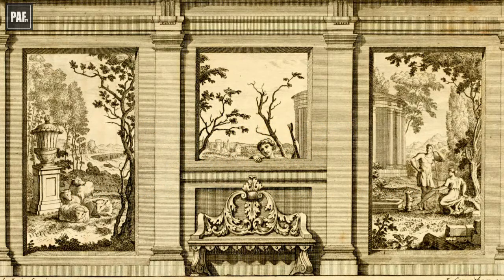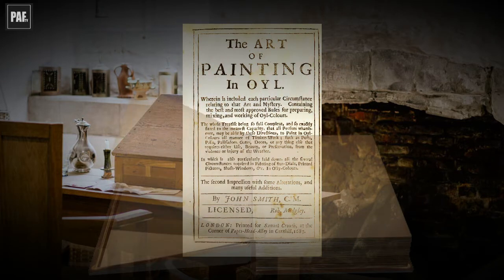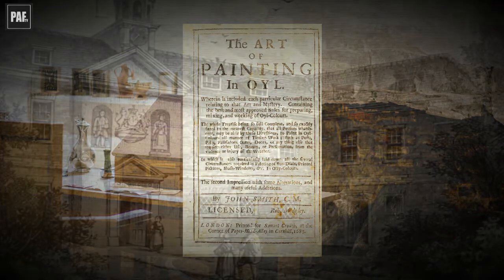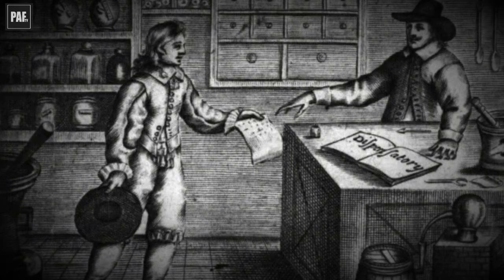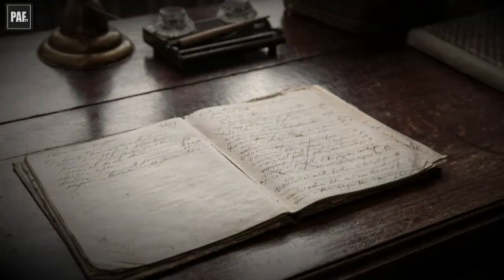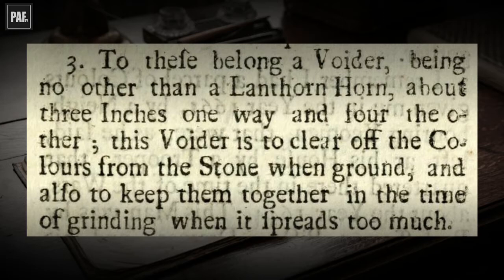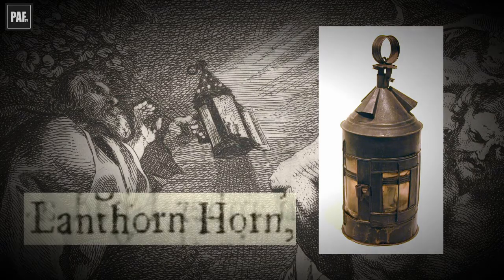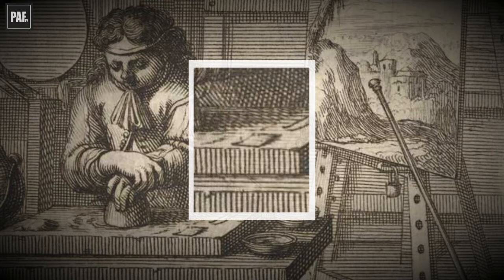How the Old Masters used a Voider to grind paints.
Do you know what a Voider was in the seventeenth century and how artists used it? Let's time travel back to London in the year 1676. We'll find out about John Smith's book called The Art of Painting in Oyl, what a dialist was and the place where artists bought their materials and tools.

PAF Art History is video educational series covering various topics in the history of art. They are narrated by Dr C G Barlow, a specialist in the history of Early Modern painting materials and techniques. Related eBooks can be found on PAF Shop

Parallax Art Fair TV is the channel of Parallax Art Fair, the UK's most popular fair for artists and designers from around the world. The channel features information beneficial to art lovers, artists, jewellers, and designers.

ADVERTISE WITH US:
 - If you would like to advertise your creative business, website, or portfolio as part of our video programming and reach our extensive database of artists, designers, and visitors please contact us on social media.

Video Production: PAF
Editorial Production: PAF
Music: 'Canon in D' by Pachelbel, arranged and performed by C G Barlow.